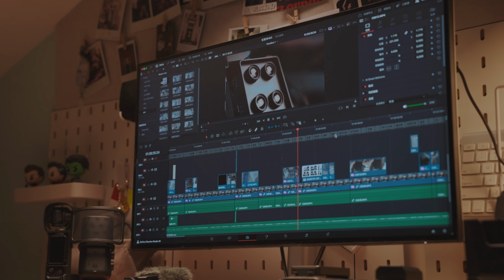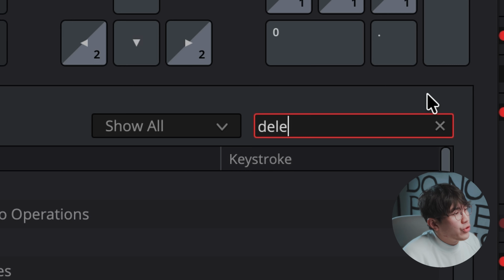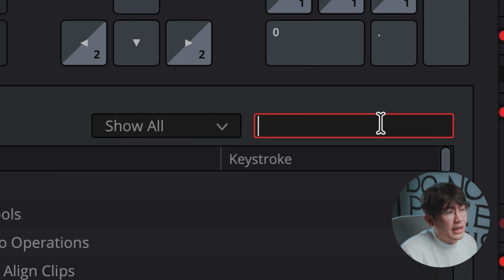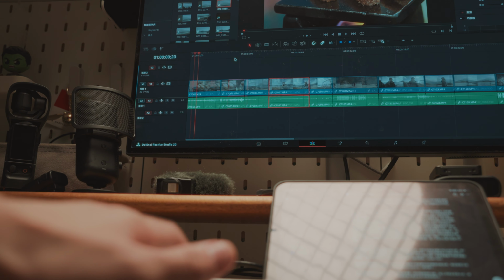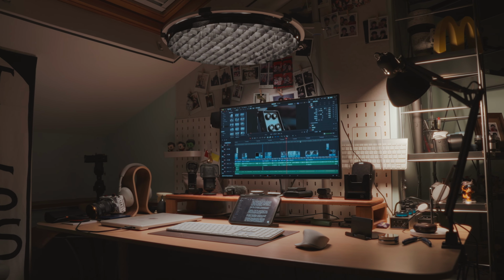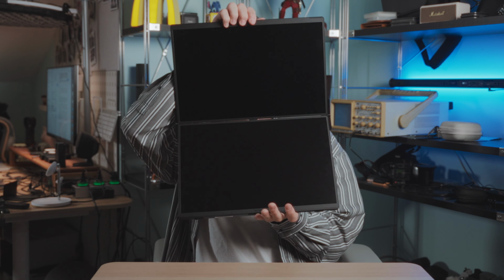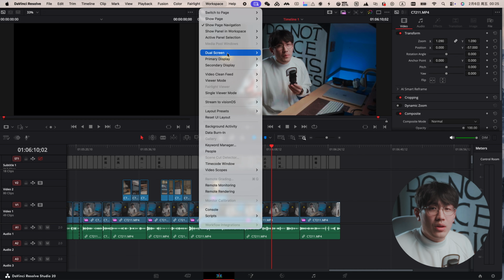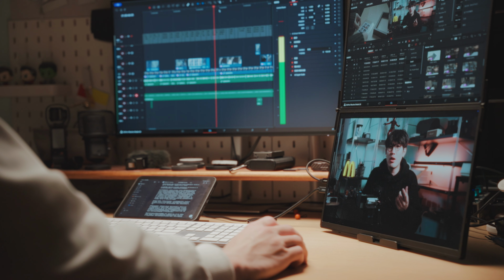2 tricks that double my editing speed in DaVinci Resolve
∎ Gears 📷
Cameras: Sony ZV-E1
Lens: Sigma Art 24-70 DGDN + Sigma Contemporary 16-28 DGDN
Mic: Sony ECM-S1